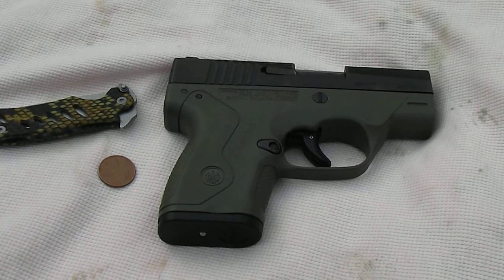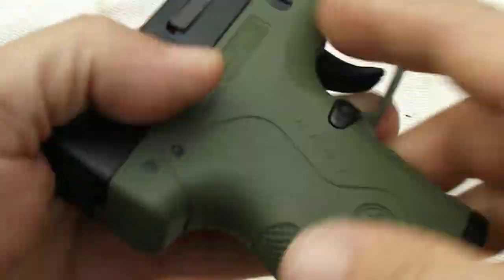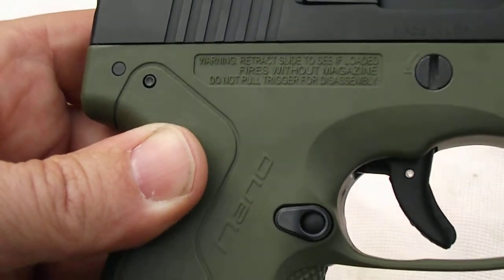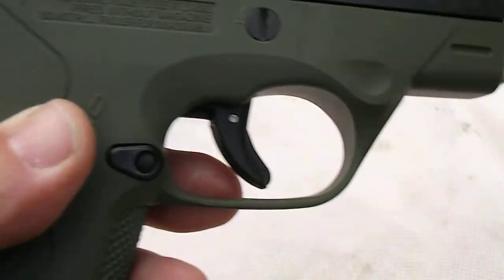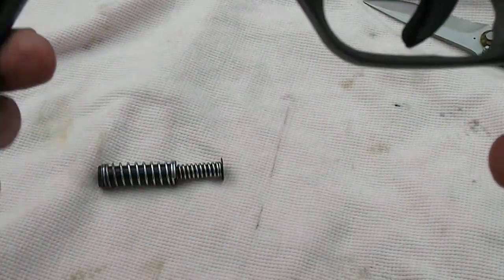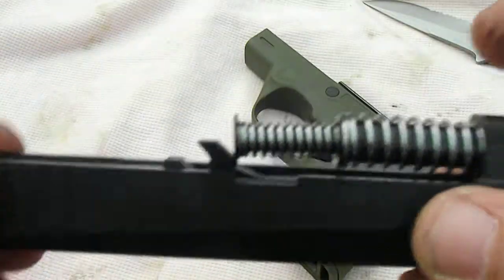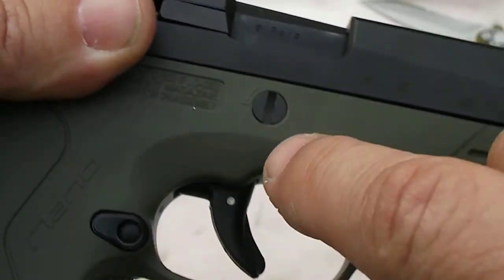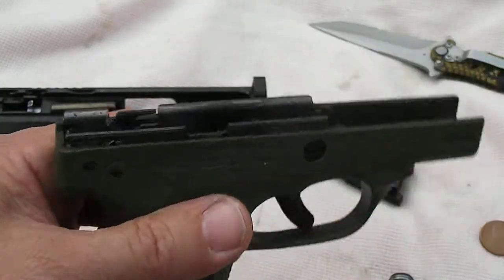Beretta Nano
Field stripping the Nano,..in HD. This is my first chance to check one of these out. Trigger long ,and hard but accurate. Very concealable smooth with no snags.